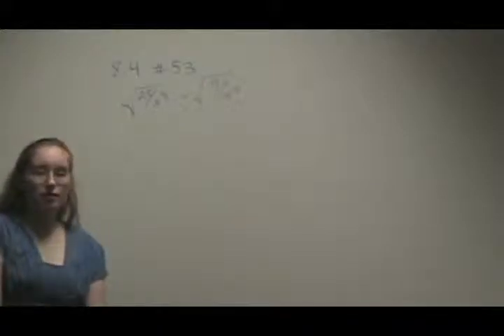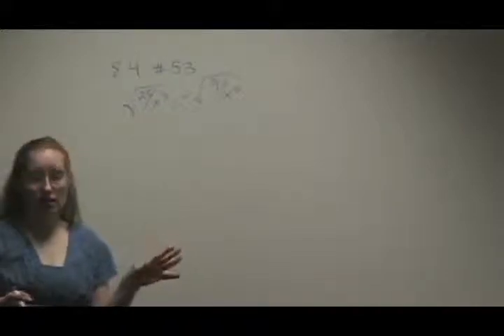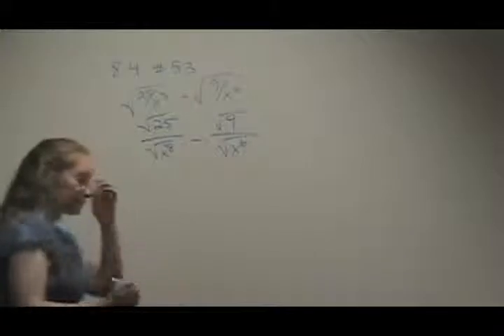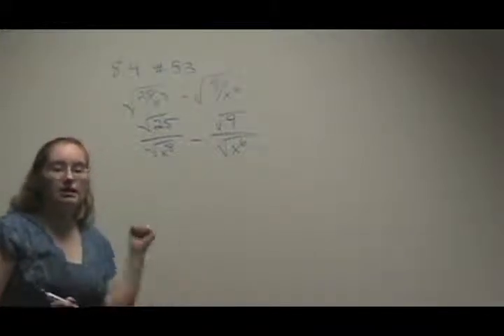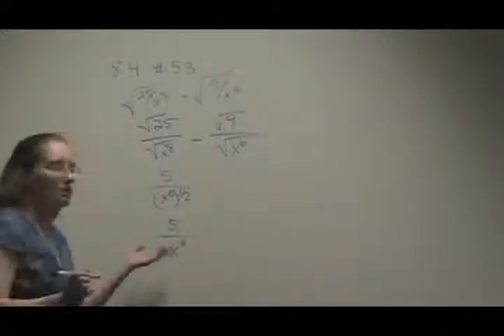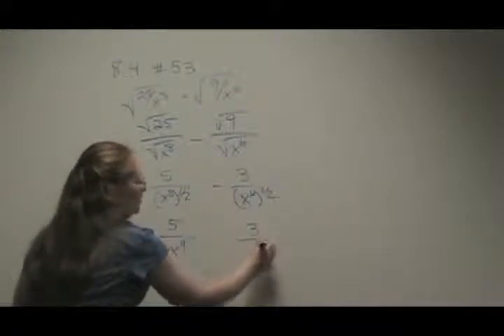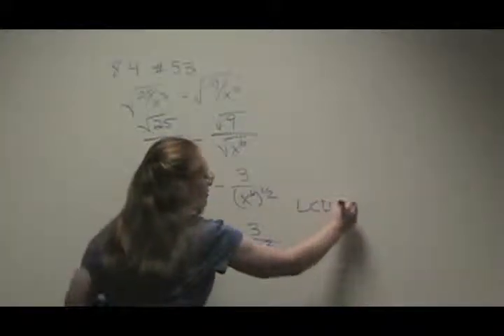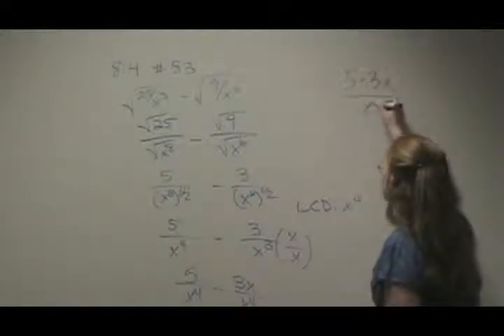Simplifying Radicals and Subtracting (Adding) Radical Fractions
An example for my class on subtracting fractions with radicals